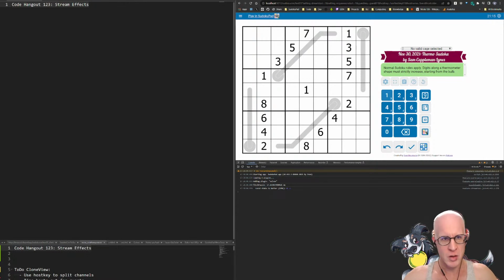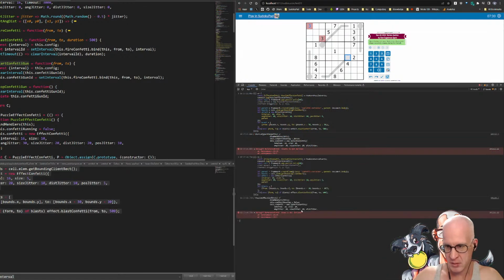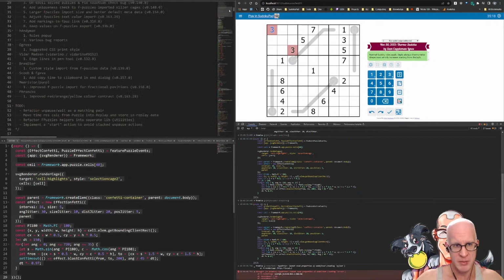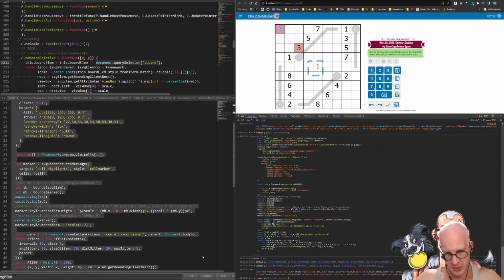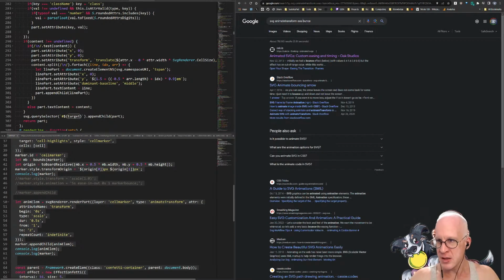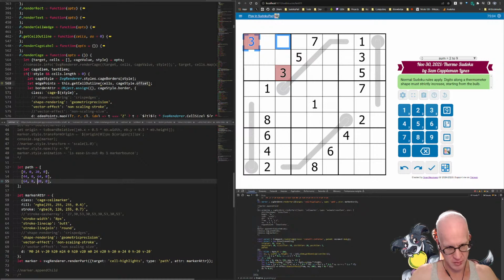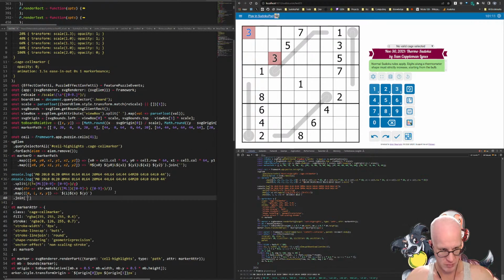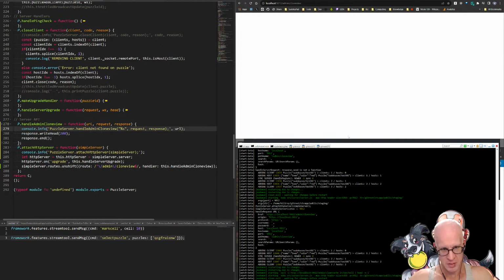Code Hangout 123: Stream Effects